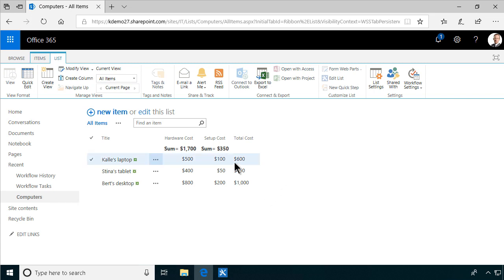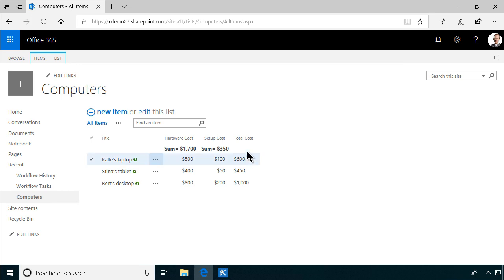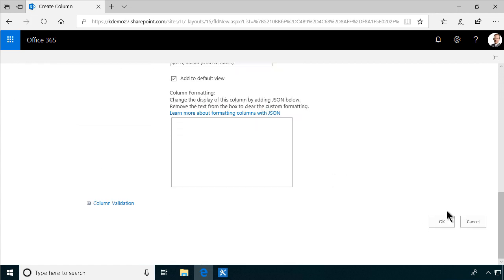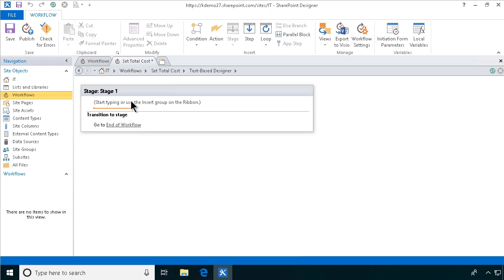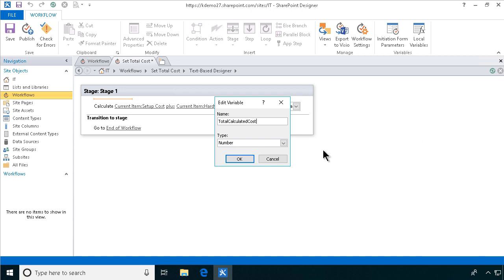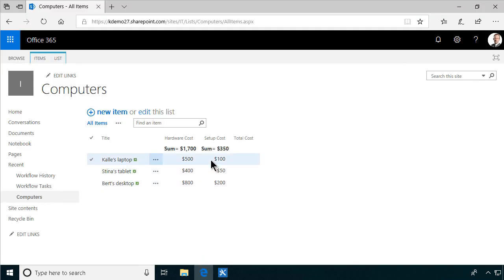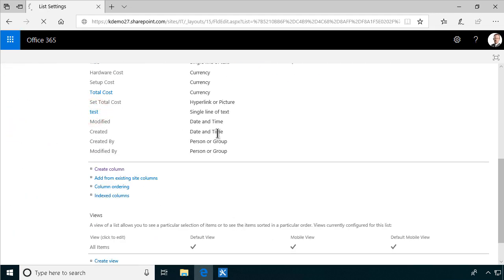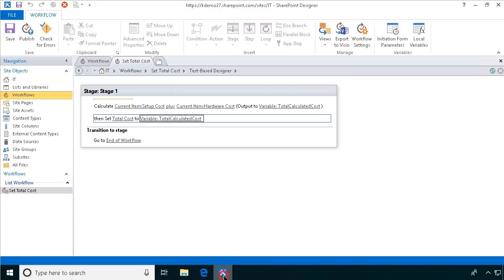SharePoint Workflow that Calculates Totals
Get Totals for both rows and columns by letting a workflow calculate totals instead of using a calculated column